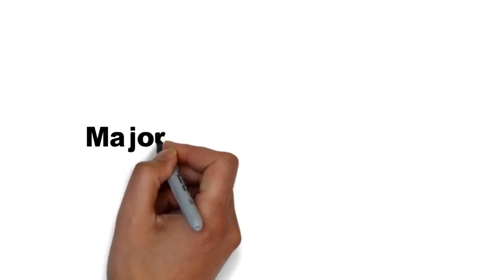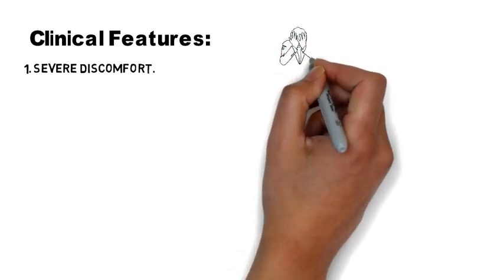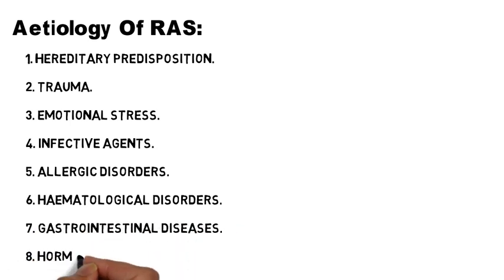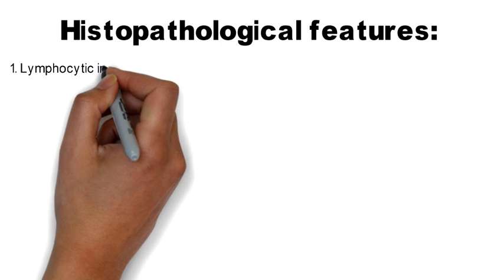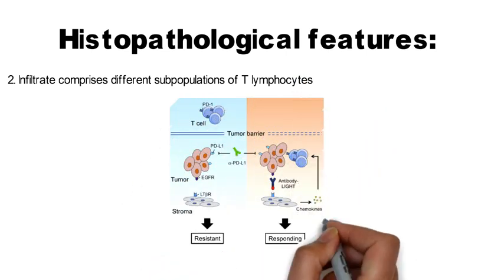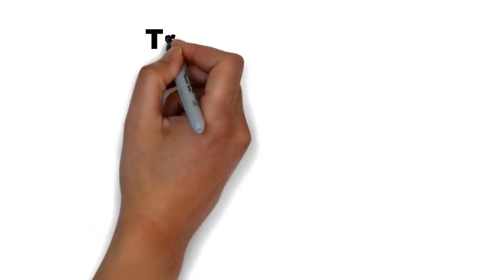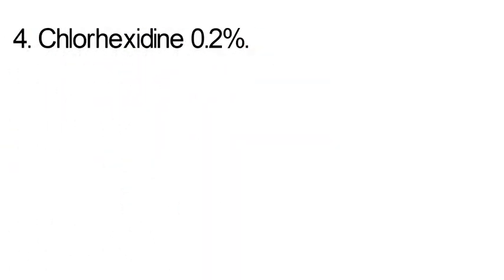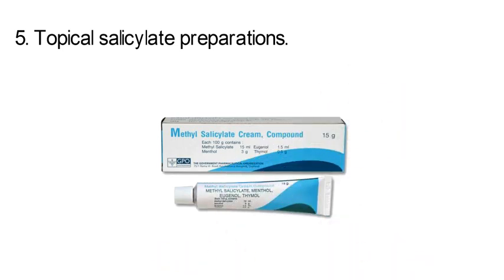Recurrent Aphthous Stomatitis | Major Aphthous ulcers ~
This video is all about Major Aphthous Ulcers !!!